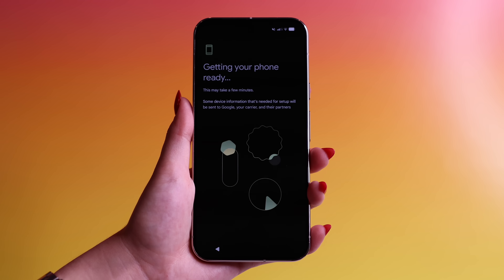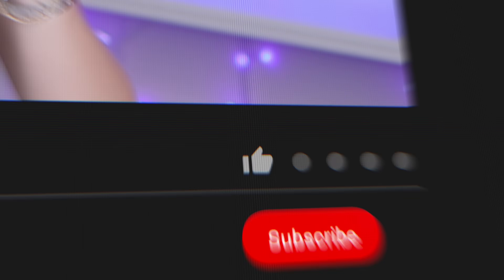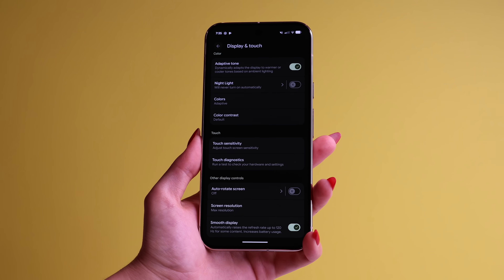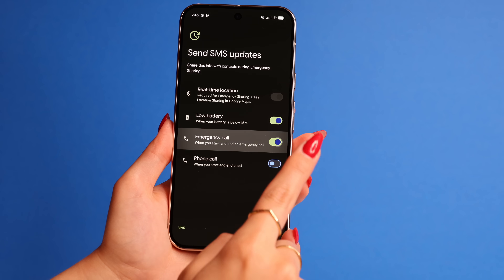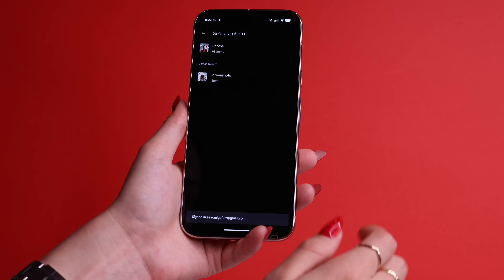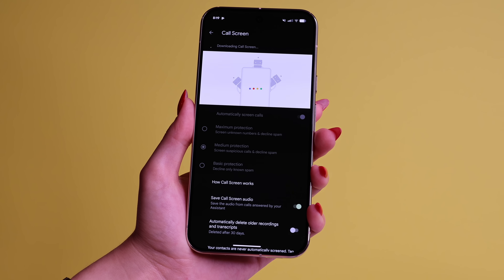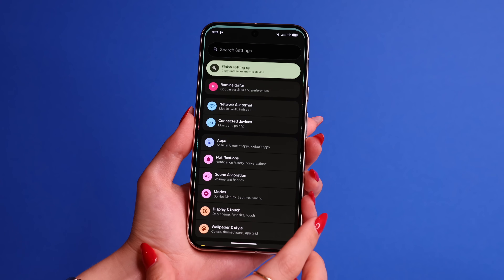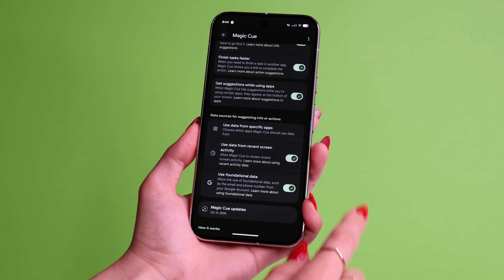Google Pixel 10 & 10 Pro - First Things To Do (30 Tips & Tricks)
Just unboxed your brand-new Google Pixel 10 or Pixel 10 Pro? Before you dive in, here are the first 30 things you should do to set it up the right way.
This video will help you get your Pixel running faster, smarter, and more secure, plus I’ll show you some hidden features you don’t want to miss. Perfect whether you’re switching from iPhone or upgrading from another Android.
 Stick around until the end because I cover something most people never set up on their Pixel!

Timestamps
00:00 - Intro
00:36 - Tip 1 Updates
01:05 - Tip 2 Download apps in the background
01:22 - Tip 3 Make Pixel faster
02:00 - Tip 4 Finger gestures
02:39 - Tip 5 Gemini quick swipe
03:00 - Tip 6 Theft Protection
03:50 - Tip 7 Max Display Quality
04:12 - Tip 8 Custom Dark Mode
04:30 - Tip 9 Touch sensitivity
04:50 - Tip 10 Auto rotate face detection
05:19 - Tip 11 Screen Lock
05:59 - Tip 12 Always on Display
06:20 - Tip 13 Adaptive Brightness OFF
06:38 - Tip 14 Safety Check
07:04 - Tip 15 100x Zoom
07:42 - Tip 16 Ask Photos Turn On
08:22 - Tip 17 Back up photos
08:41 - Tip 18 Customize Unique wallpaper
09:03 - Tip 19 Weather Wallpaper Snow, Rain, Fog
09:53 - Tip 20 Lock Screen customization, Shortcuts
10:36 - Tip 21 Pixel 10 Pro XL feature
10:57 - Tip 22 Swipe to search
11:24 - Tip 23 Auto Screen Calls
11:50 - Tip 24 Caller ID announcements
12:11 - Tip 25 Do not disturb Feature
13:08 - Tip 26 Flip to Shhh
13:39 - Tip 27 FREE Google VPN
14:07 - Tip 28 Quick Settings
14:57 - Tip 29 Back Tap Button
15:30 -  Tip 30 Magic Cue set up

WHAT EQUIPMENT I USE:
🎥 Main Camera
📸 Vlog Camera